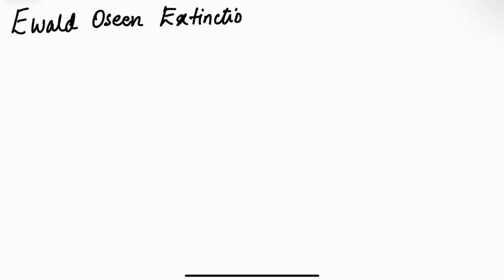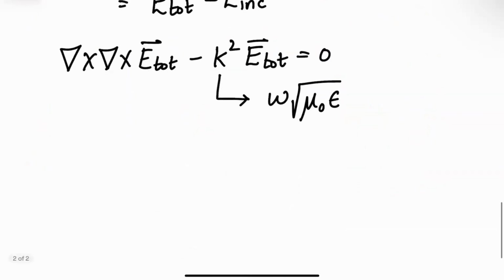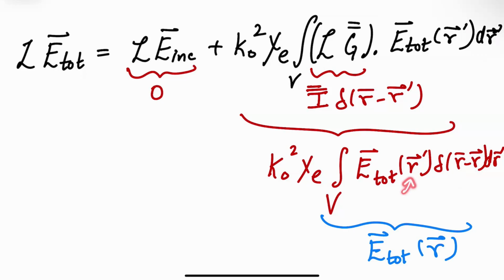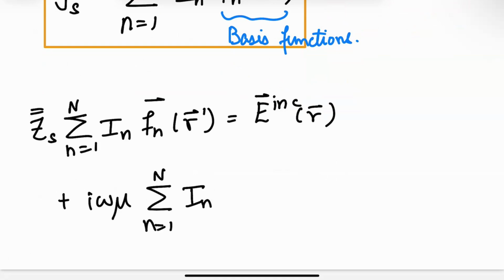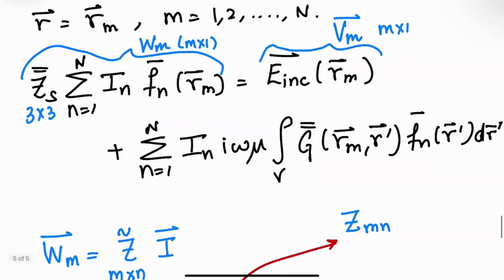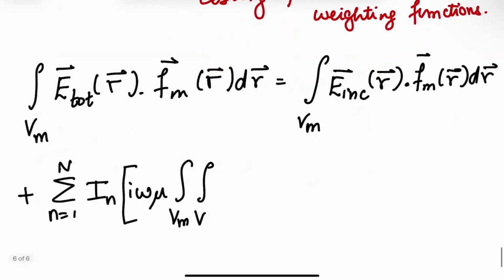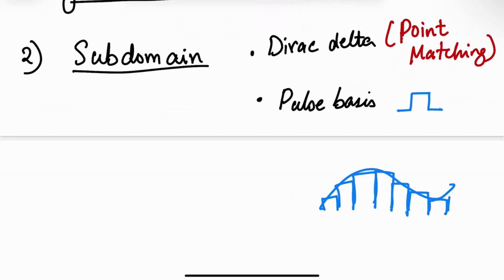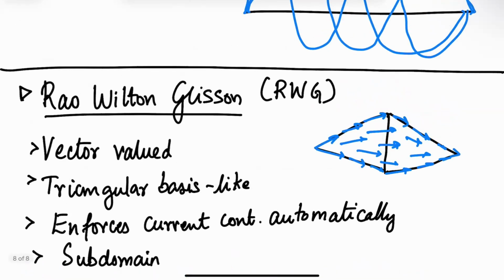EM15 - Extinction Theorem, Integral Equation Formulation, Method of Moments